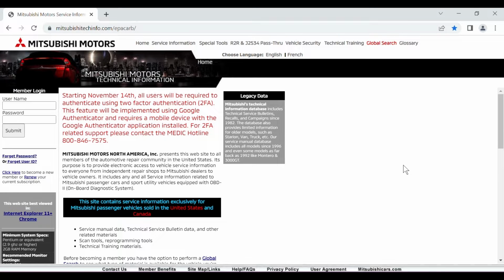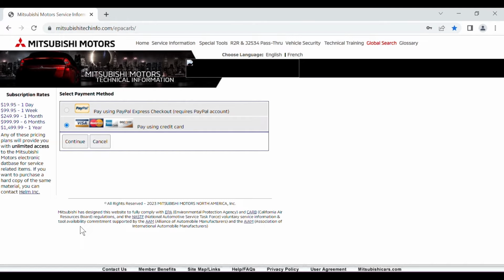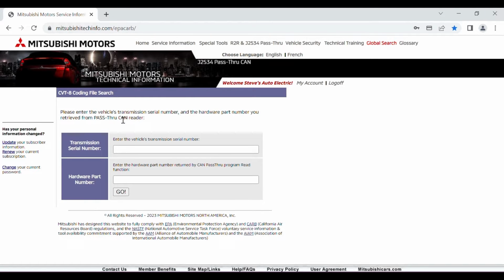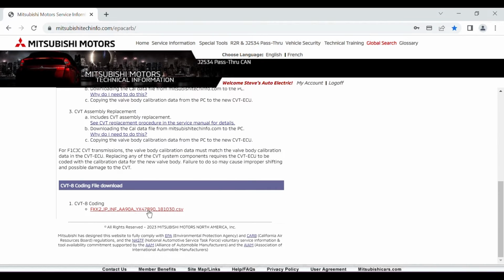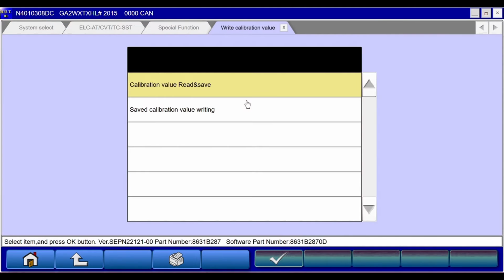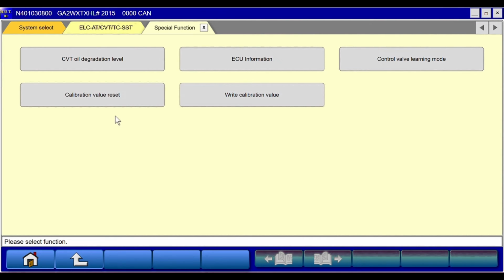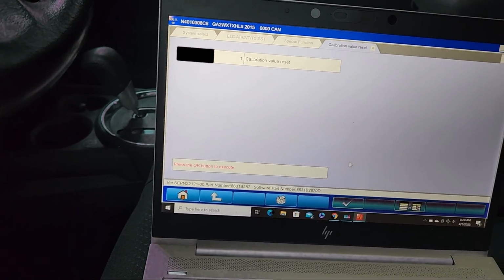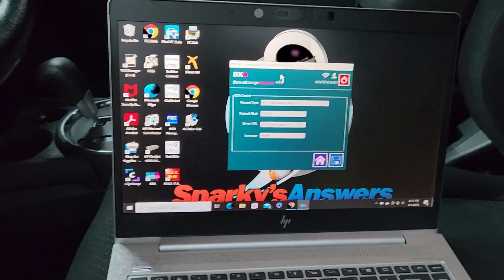2015 Mitsubishi Outlander Sport, CVT Programming and Set Up, With No CD or QR Code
This video takes us through the process of programming/coding a new replacement CVT transmission to a 2015 Mitsubishi Outlander Sport. The transmission did not come with an installation CD, a QR code or any instructions on what needed to be done. The transmission was purchased on line. The vehicle owner had contacted the seller for help, they called in a mobile programmer and contacted the local dealer. No one was able to get the job done.

I looked into the problem and read over the notes from everyone that had been involved in this scenario. I attempted to complete the job with my Autel MaxiSys 908P scan tool. I was not successful in that attempt but must admit that I did not have a current subscription either. I found out recently that it might be quite simple with a current subscription and a QR code. This transmission did not have a supplied QR code.

In my research into the situation I found out that Mitsubishi supplies an affordable programming solution for this problem . Affordable however does not translate into easy. Well, that may not be exactly true. In the end, it is fairly simple as long as you have a laptop, a compatible VCI, twenty bucks and a little time.

In this video I try my best to give as much information as possible to get through this process. I am sure there are details that are missing and if you care to comment I will do my best to answer and fill in the blanks. What I would really like to do is to find someone in my area (coastal South Carolina) that needs this done so that I could record the whole thing.

In the video, I noticed there are times when I am discussing what I am reading and clicking the mouse that don't seem to make sense. Unfortunately, you cannot see the popup windows that I saw originally.